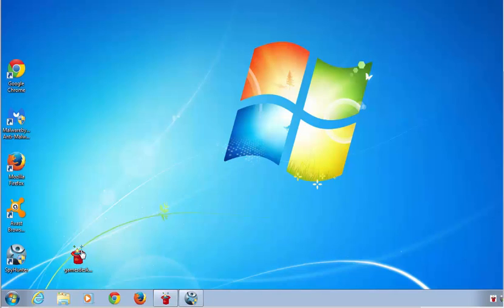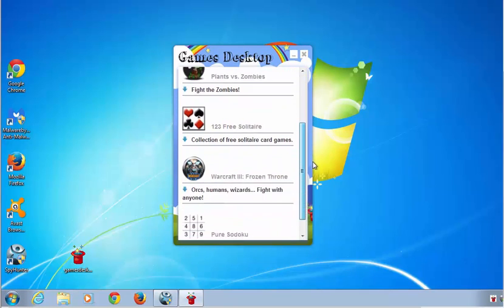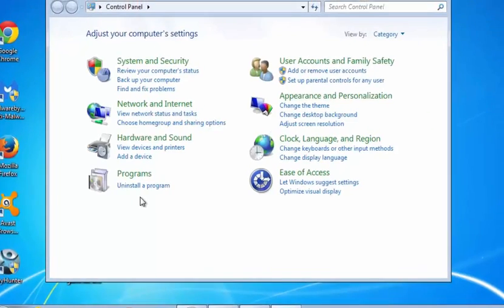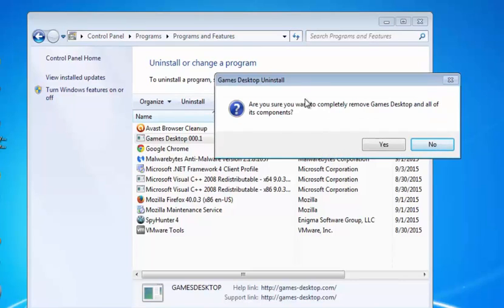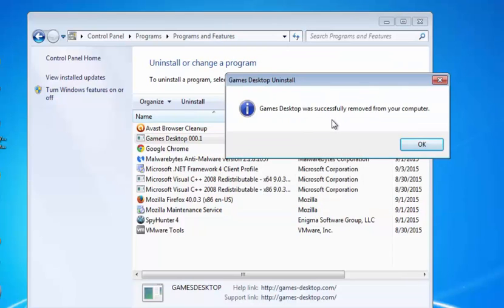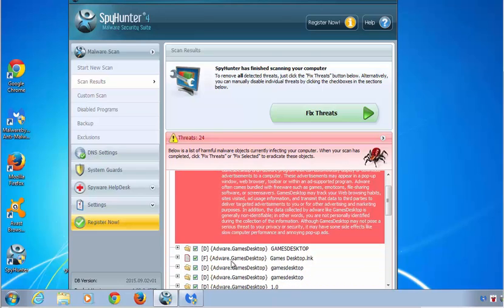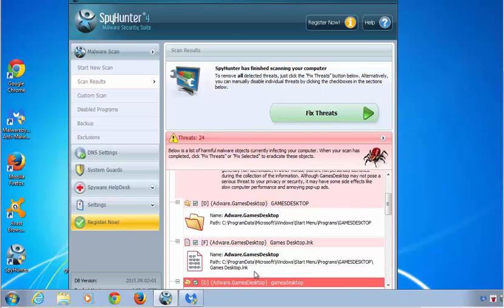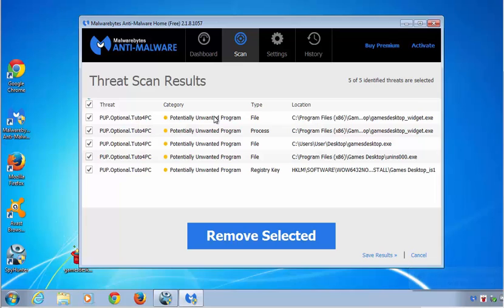How to uninstall (remove) Games Desktop (ads in Chrome, Firefox, IE)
Complete and actual tutorial that will show how to remove Games Desktop and all leftover items (ads, pop-ups) in Internet Explorer, Firefox, Google Chrome.